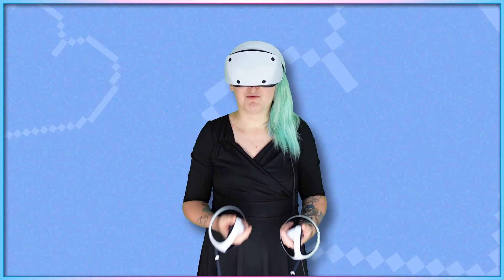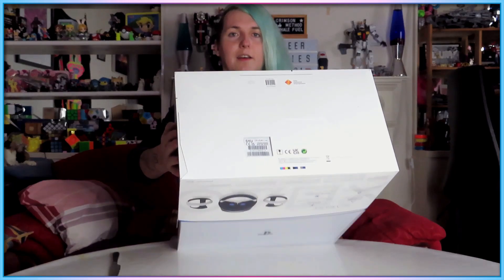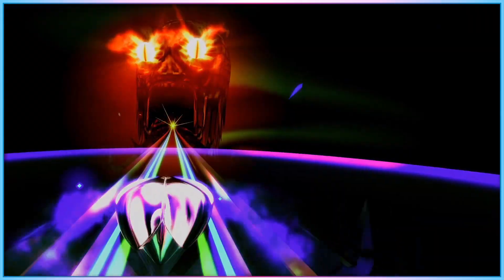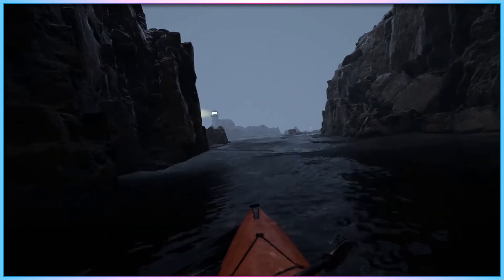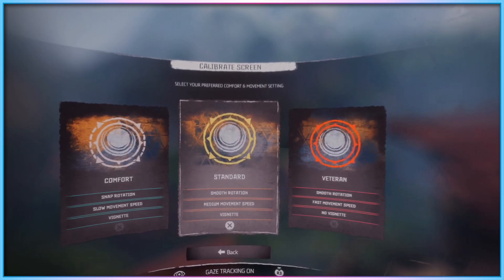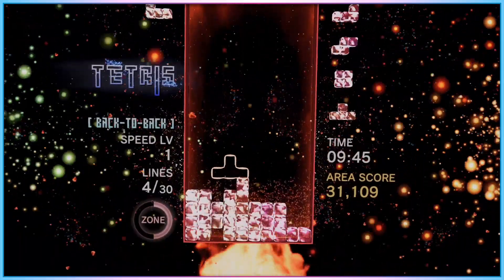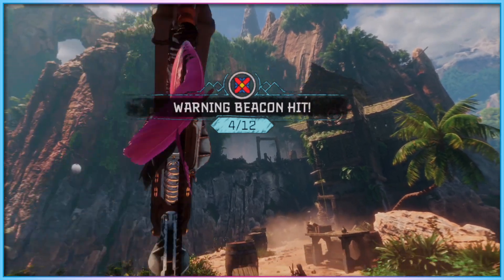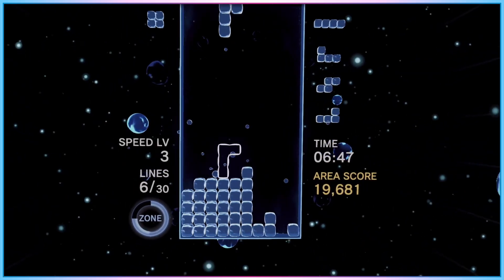PS VR2 Hardware Accessibility Review - Access-Ability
Some exciting new tech, paired with many of the limitations common across the board with VR technology.